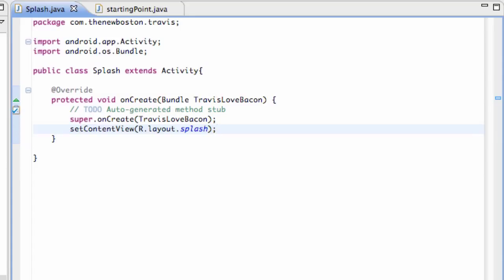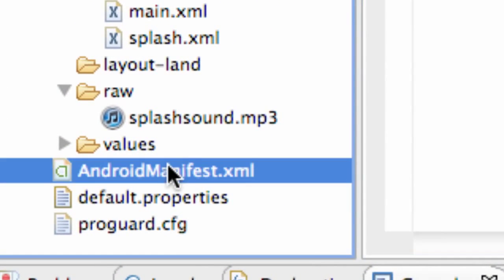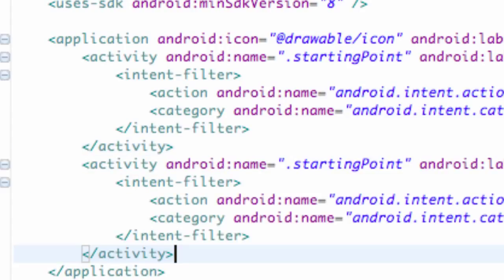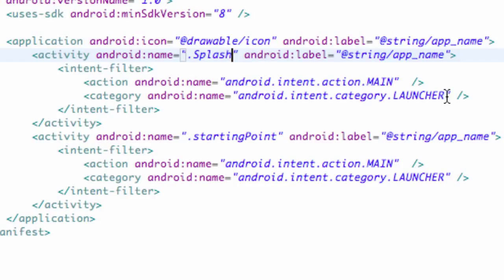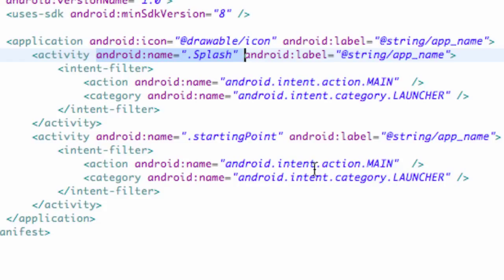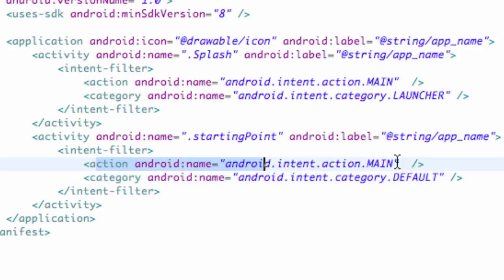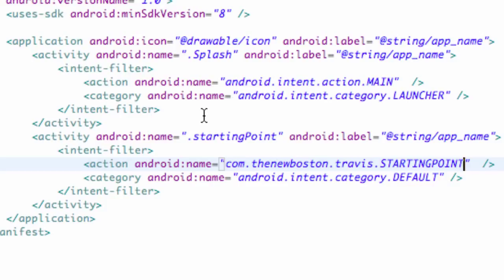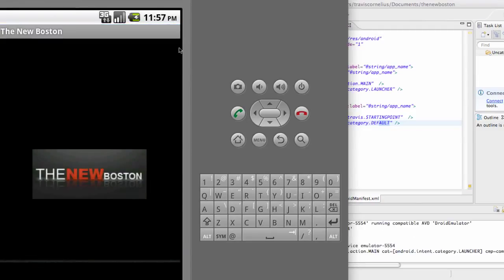Android Application Development Tutorial 13 Introduction to the Android Manifest